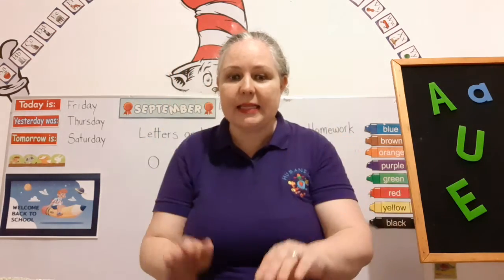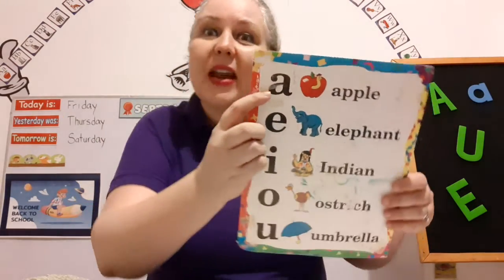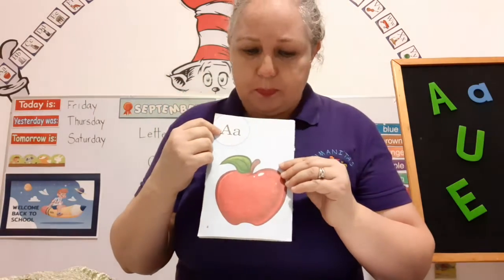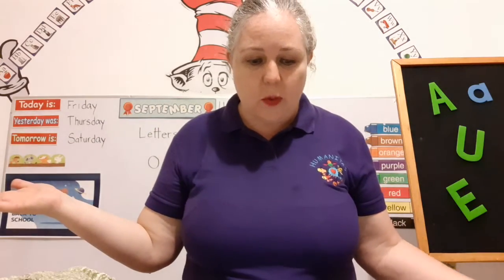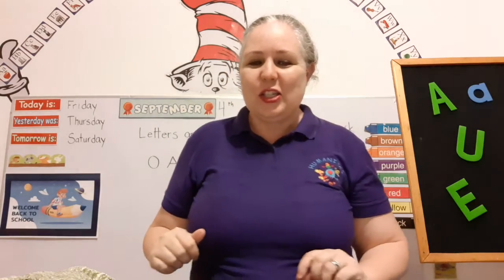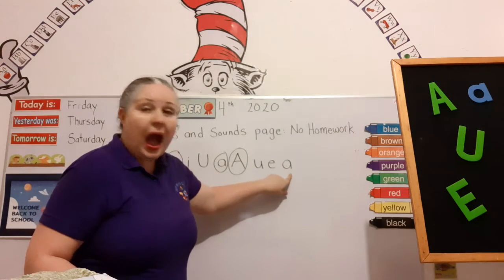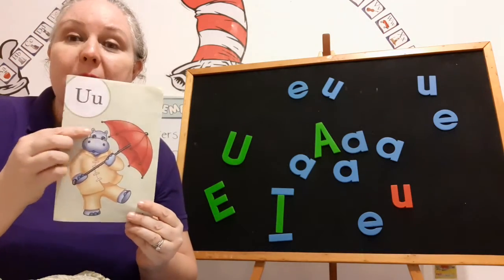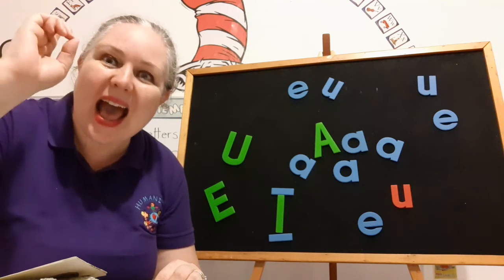Reading, Phonics, and Letters and Sounds Class - September 4, 2020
Letters and Sounds Page: No Homework